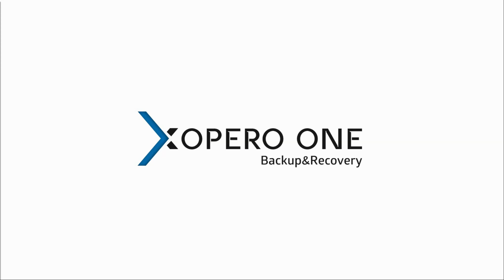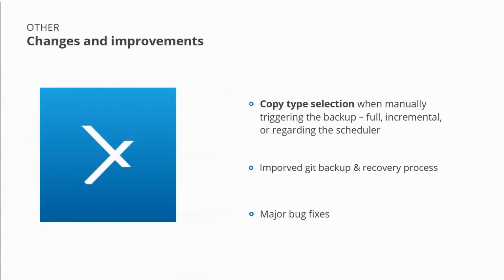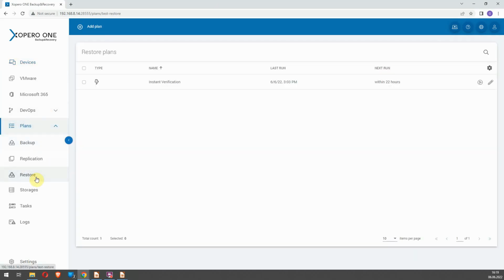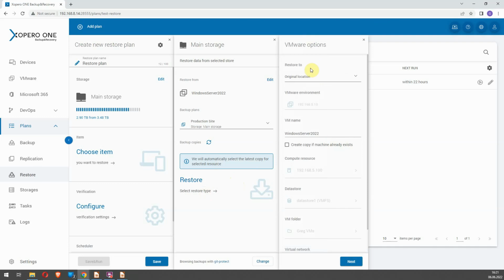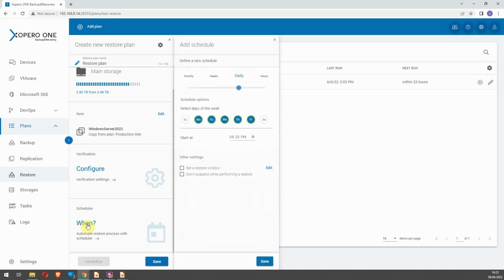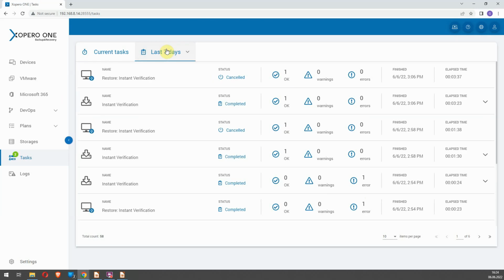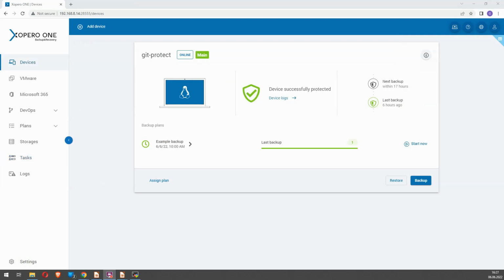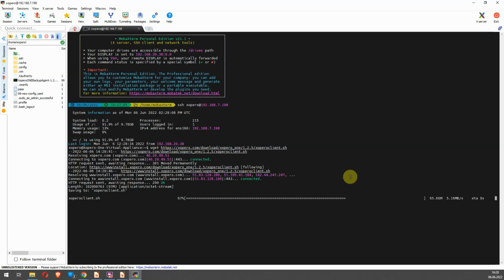Xopero ONE and GitProtect.io v. 1.2.5 - new release